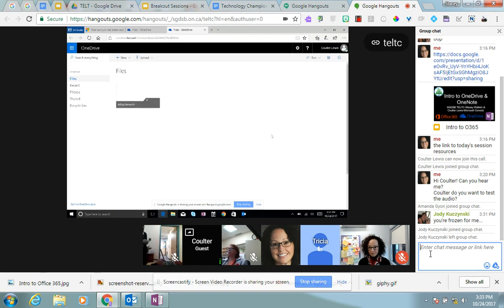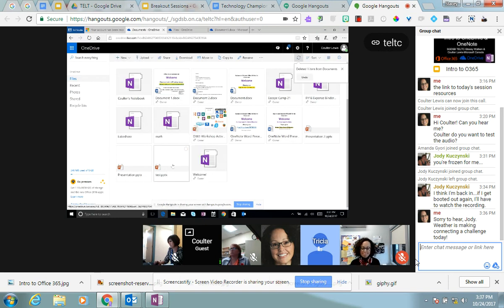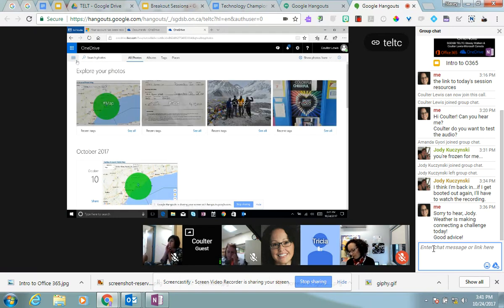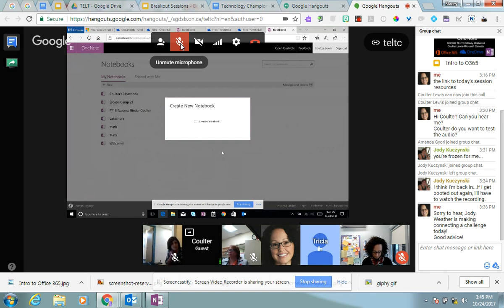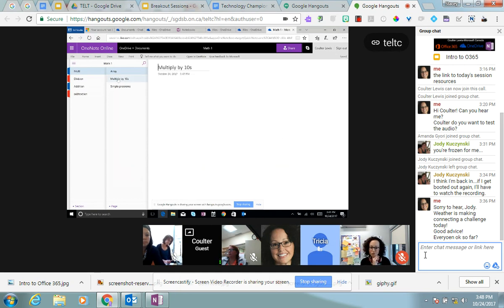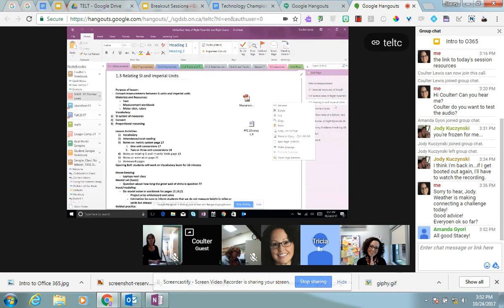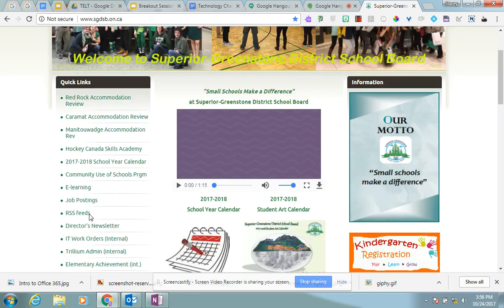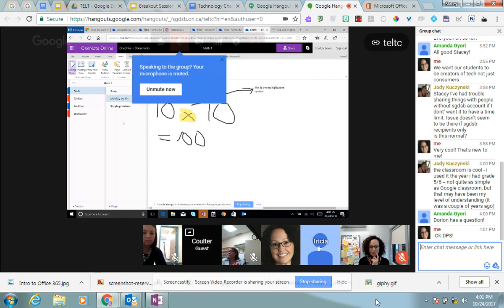Introduction to O365-OneDrive and OneNote